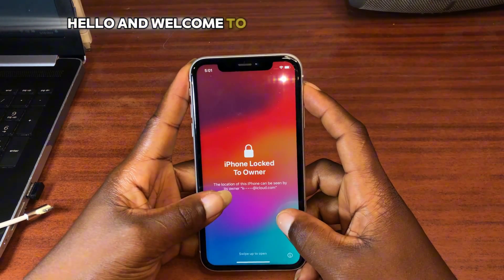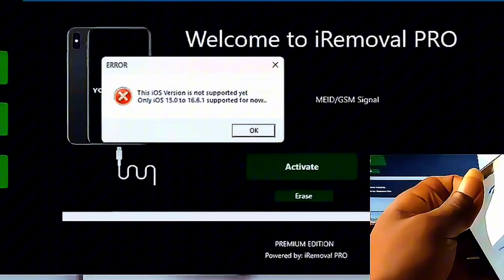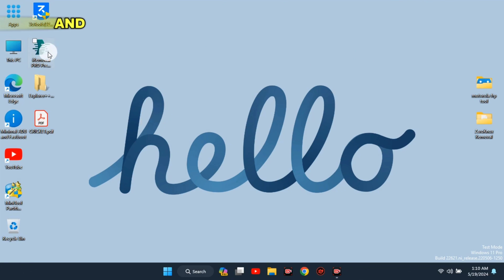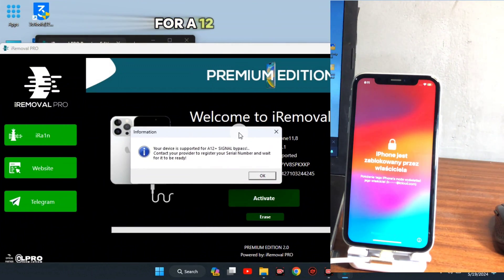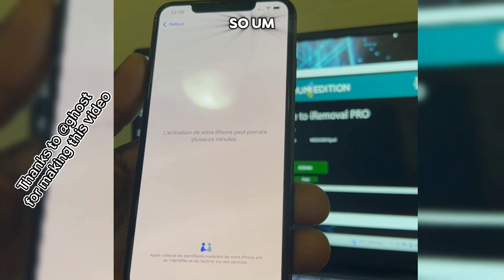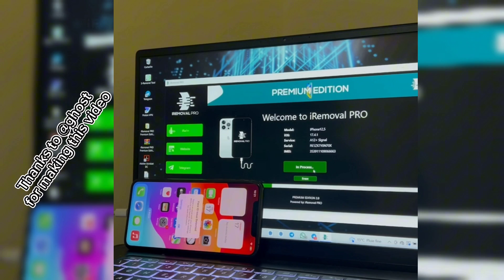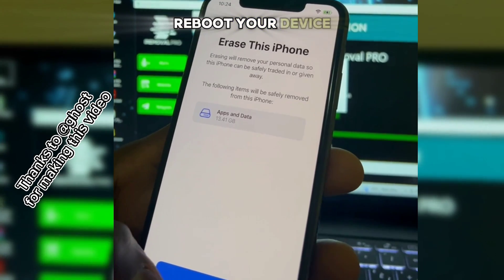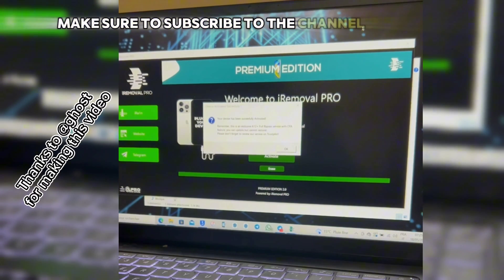iRemovaLPro 2.0 | iCloud Bypass iOS 17.5 iPhone XS to 14 Pro Max | Activation Lock bypass iOS17 A12+